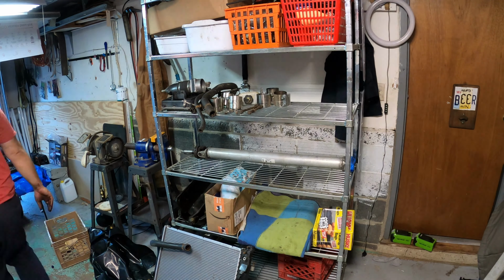F-Body Camaro LT1 Engine removal part 1